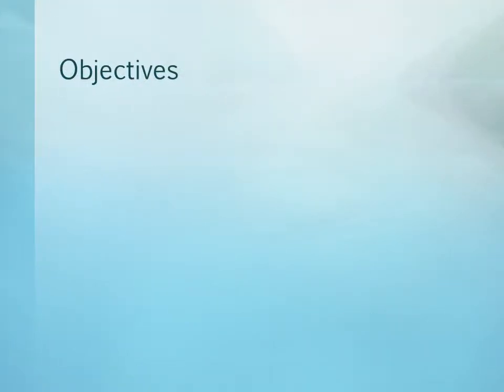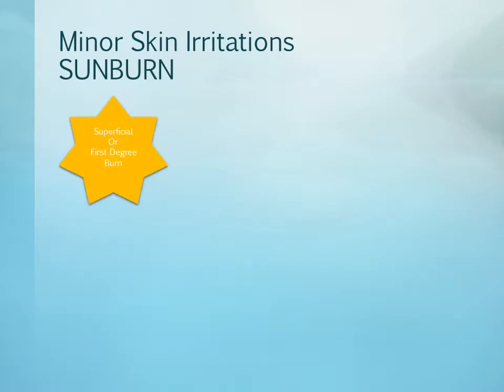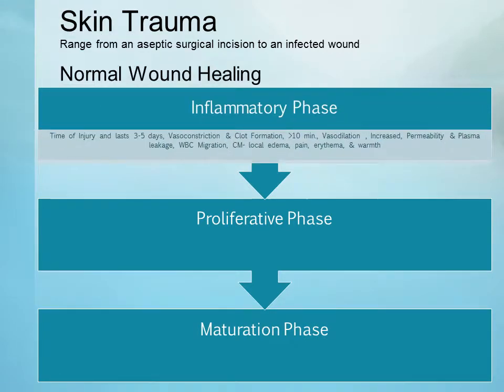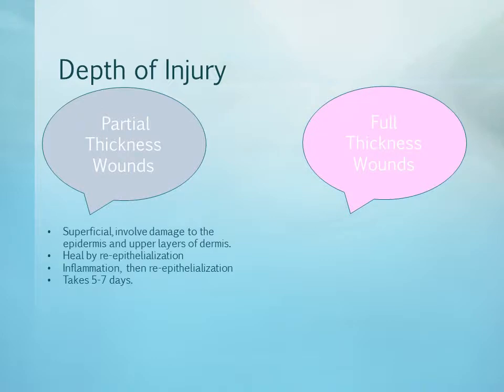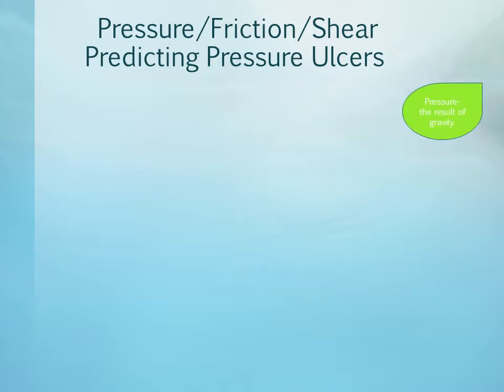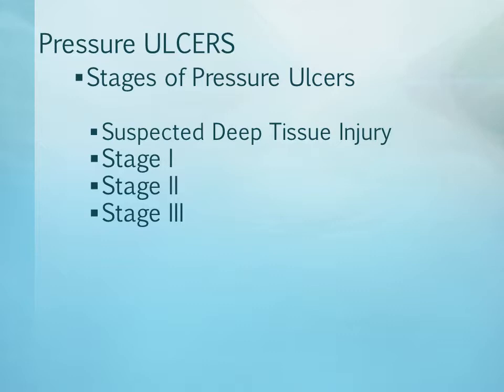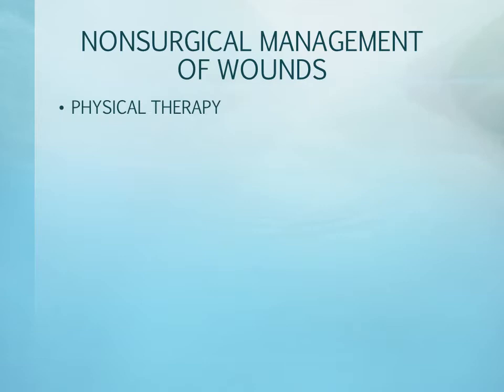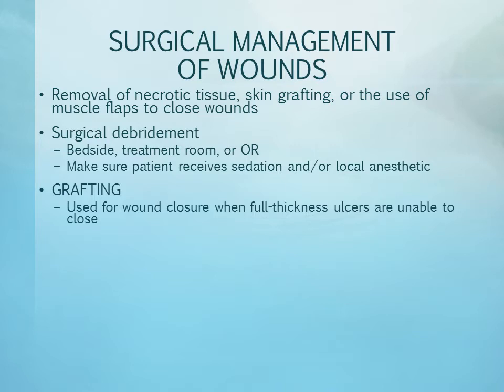Alterations of the Integumentary Module I